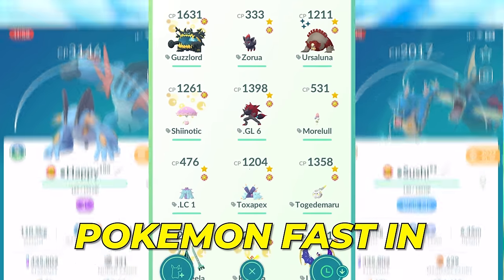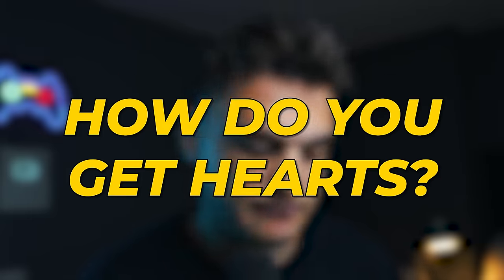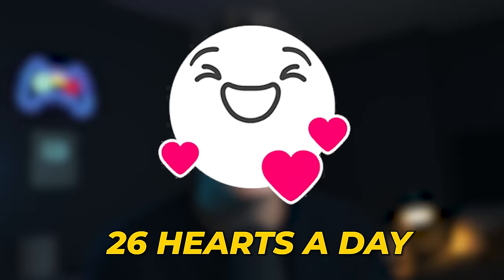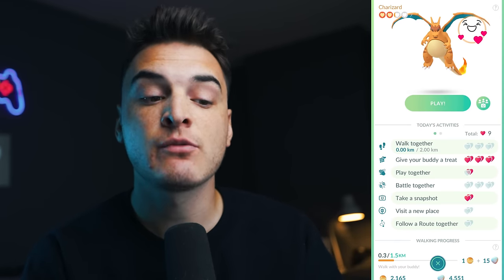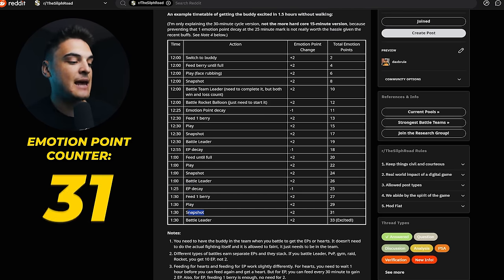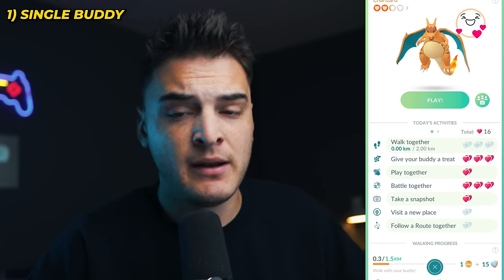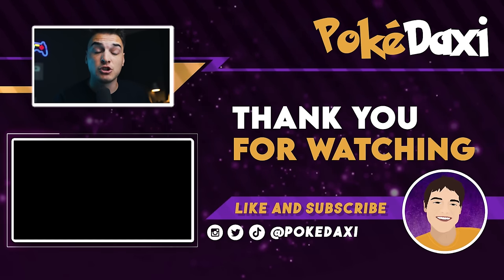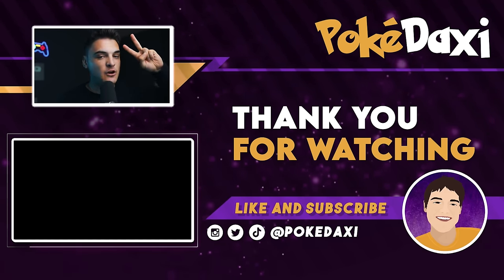How to Best Buddy FAST in Pokemon GO!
TIMESTAMPS
0:00 - Intro
0:04 - What Is Best Buddying
1:29 - How to Get Hearts
2:49 - Get Buddy Excited (Free or Paid)
5:24 - Method #1
6:56 - Method #2
7:40 - Method #3
9:14 - Method #4
10:53 - Outro

AUTOCATCHER'S!